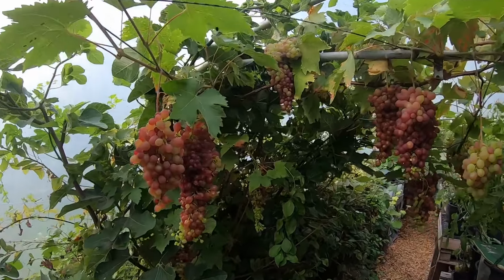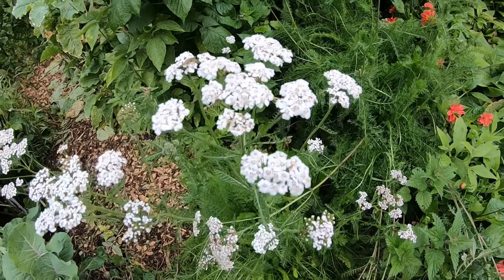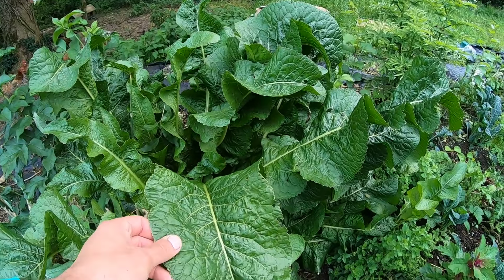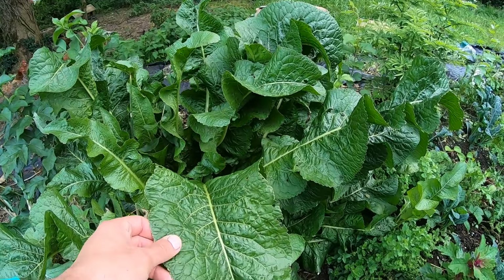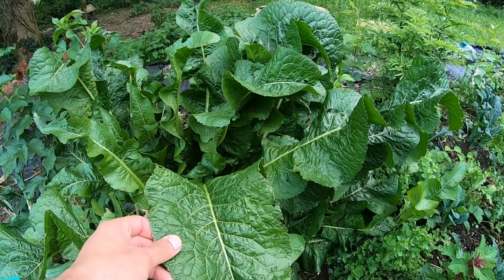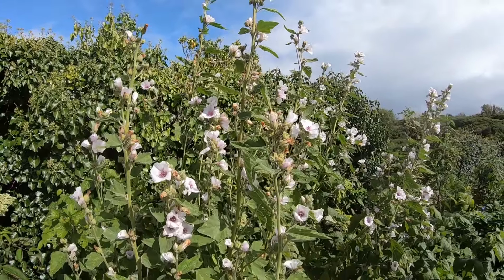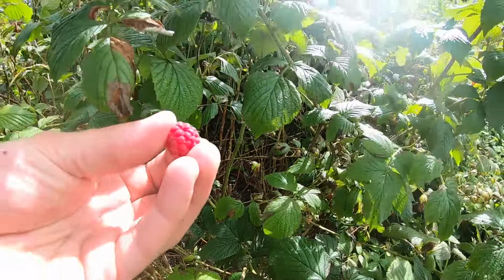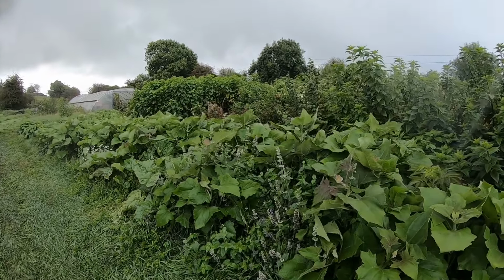Our Winter Selection is Available Now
This is the big moment a lot of you have been waiting for, our Winter Selection Pre-Sale is now available on our website. It includes a range of bare root plants, cuttings, edible tubers & perennial vegetable starts. In the new video we're showing you some of these plants. Please let us know if you have any questions.

Please feel free to take a look. To visit our new online shop click the button below. Spend more than 60 euro get free postage if you're based in Ireland.